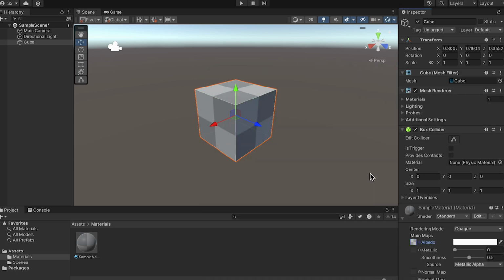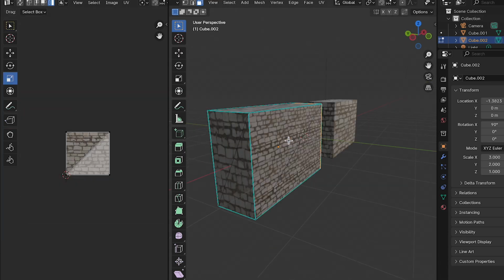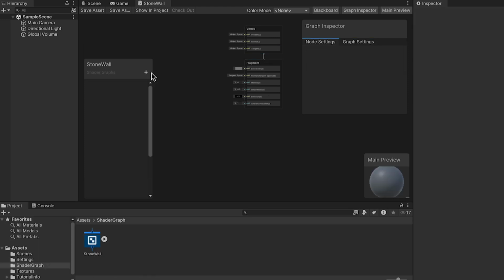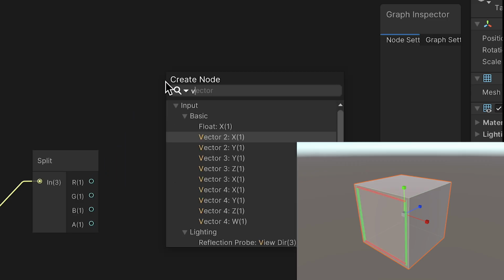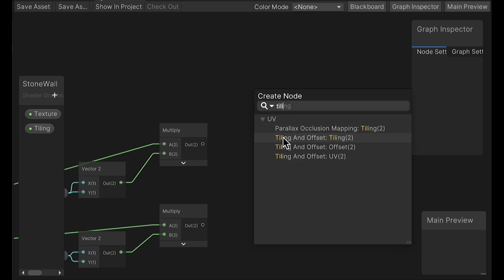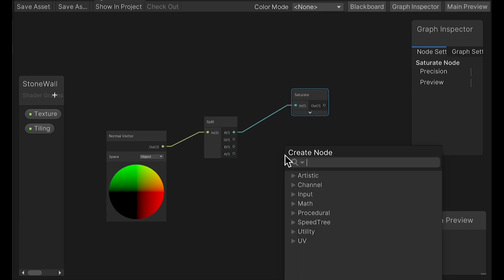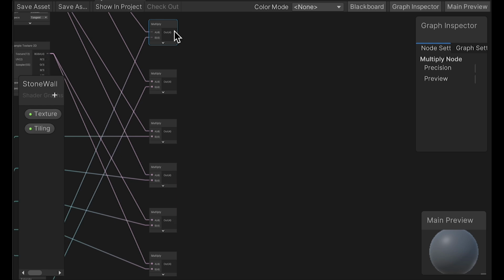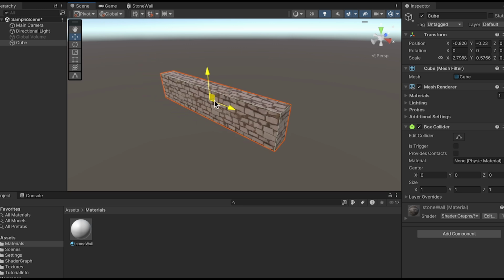Maintaining Texture Proportions of Scalable Unity Cube using Shader Graph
It might seem funny to think of creating a scene using a built-in Unity Cube, but if you don't want to import a lot of external assets, this might help.🤣